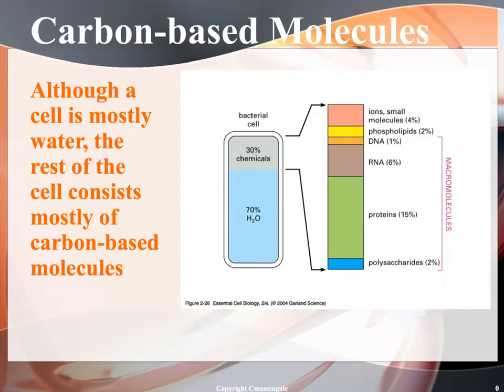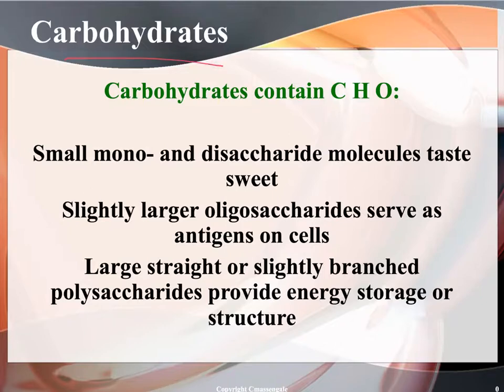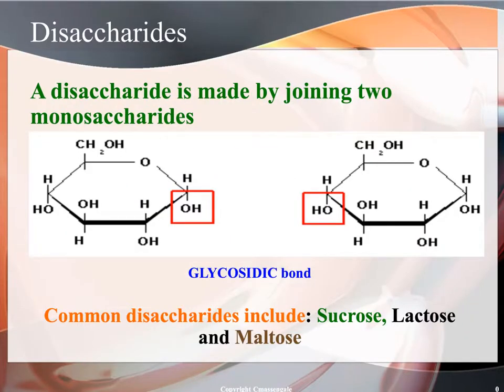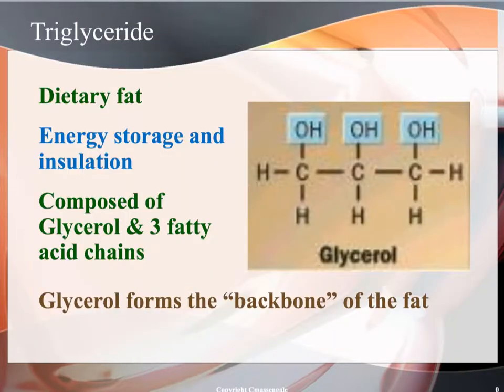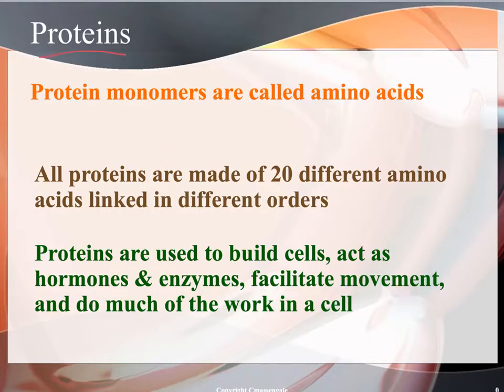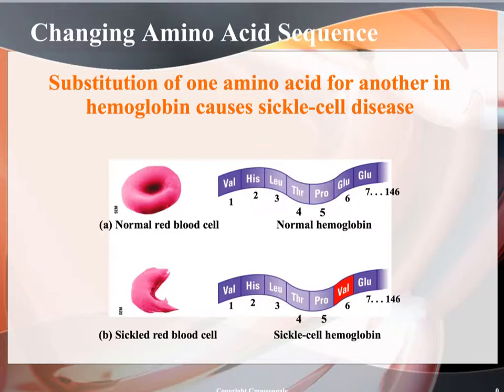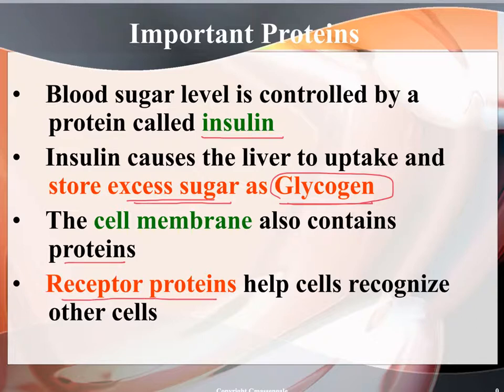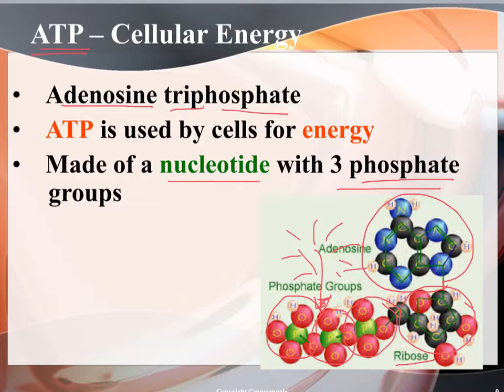Unit 2.2 Macromolecules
An overview of macromolecules for Adv Biology